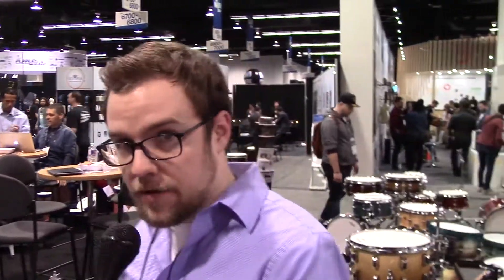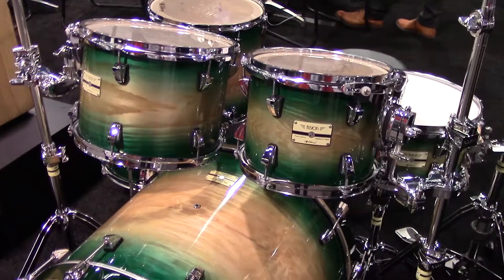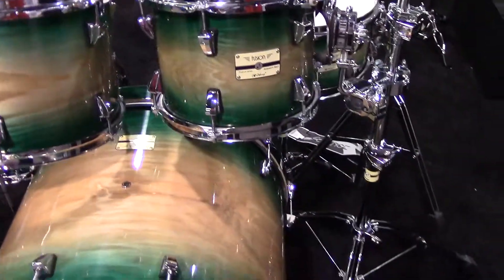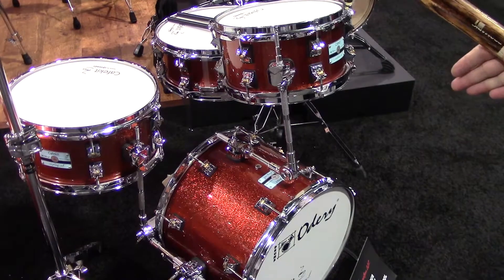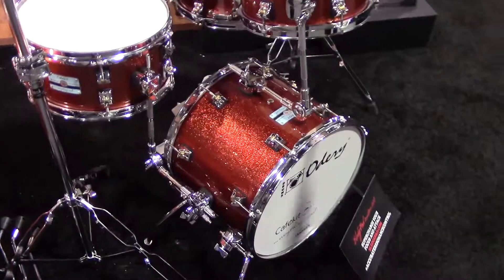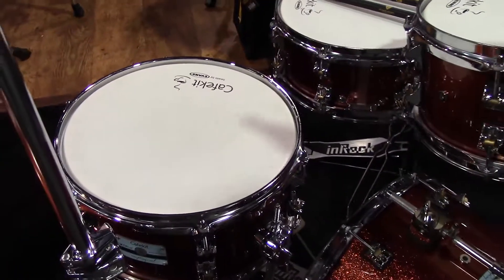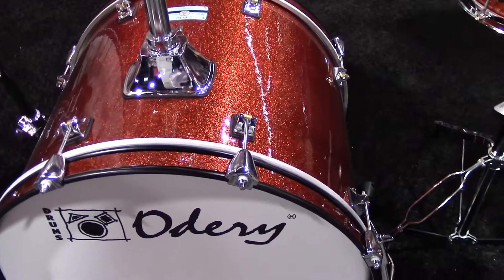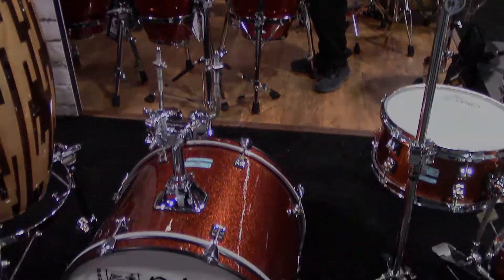RBI Music Shows Odery’s Fluence Fusion & CafeKit Drum Sets At Winter NAMM 2018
Get Your Free DRUM! Mag Pack At Winter NAMM 2018, Drum Magazine visited RBI Music’s booth to get a firsthand look at two drum sets from Brazilian drum manufacturer Odery, both of which are available in the US exclusively through RBI. First up is Odery’s six-piece Fluence Series Fusion drum set in an emerald burst finish, with shells made of a Basswood/Maple mix topped off with a single ply of Ash, and its own hardware design. The compact and lightweight CafeKit, with a 14″ x 11″ bass drum, is designed for playing jazz and gigs in tight spaces. It’s made of 100% basswood, and offers an expansion option.

Watch the video, in which RBI Music’s David Day introduces these two drum sets, for more information.